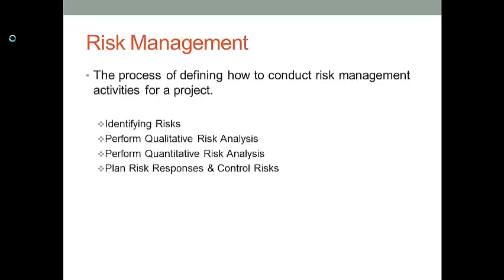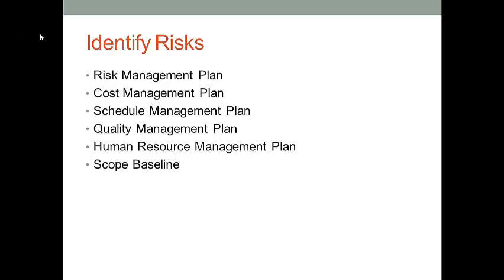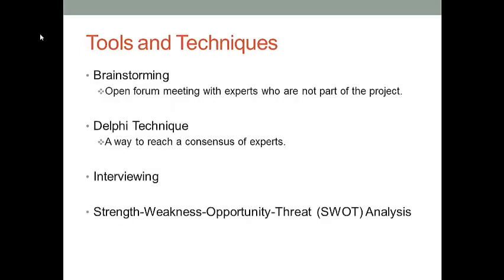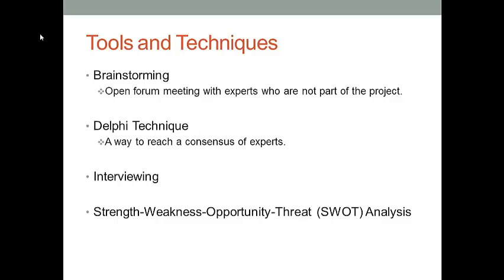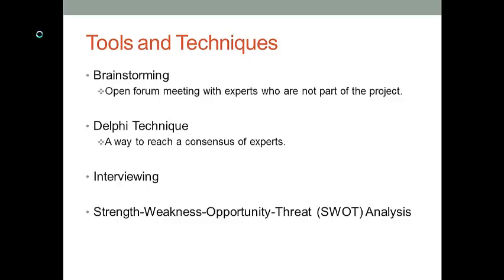Project Risk Management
The following video list includes some important quantitative analysis techniques we learned in the Applied Decision Modeling class: